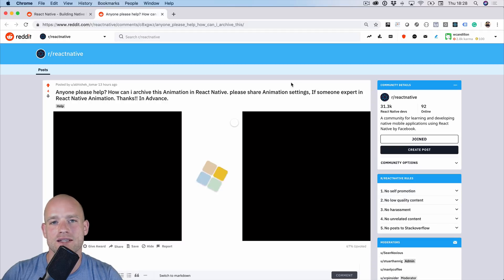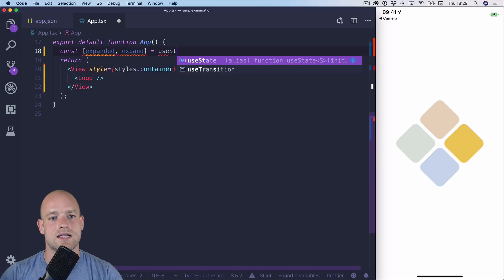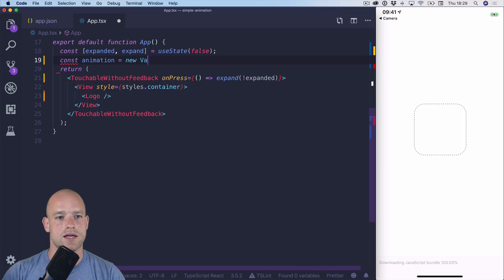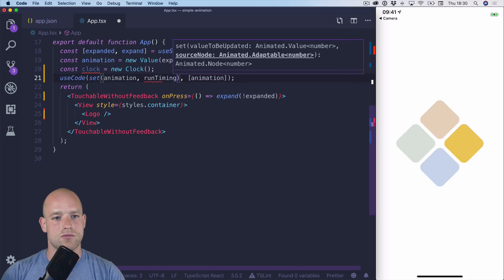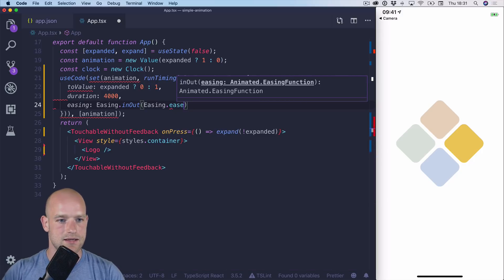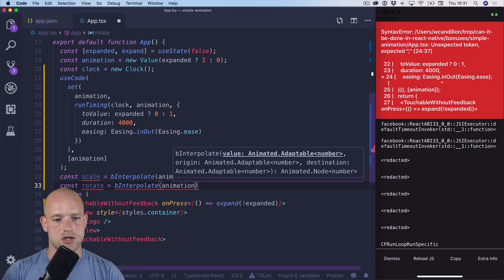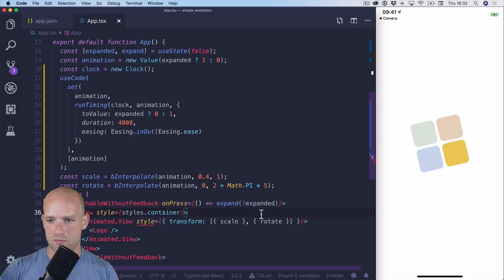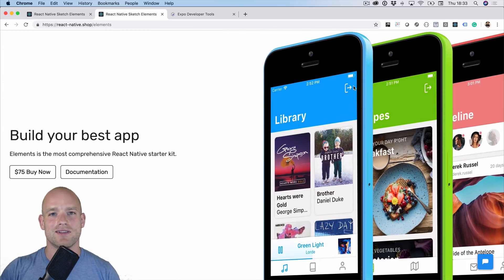The 5-minute React Native Declarative Animation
In this video, we are a simple animation using React Native. Hope that you will enjoy the video 🍿